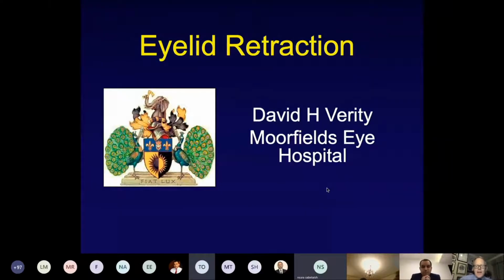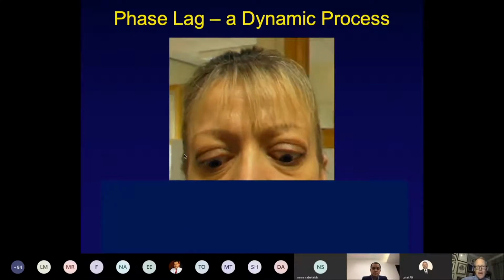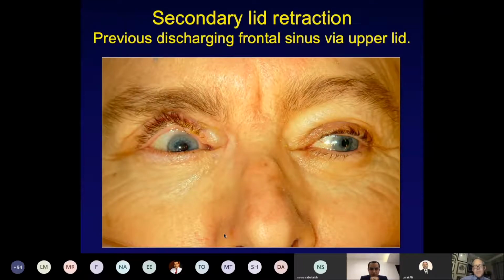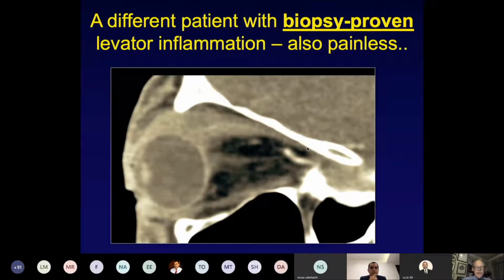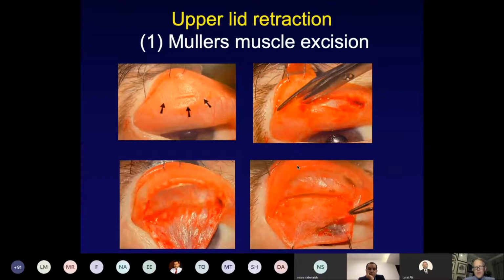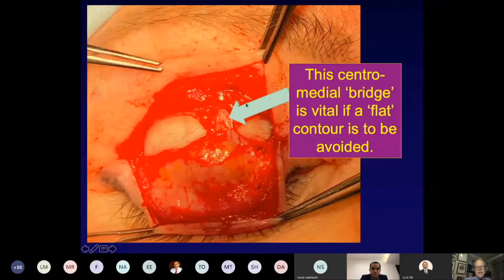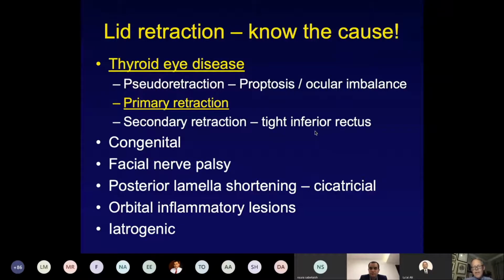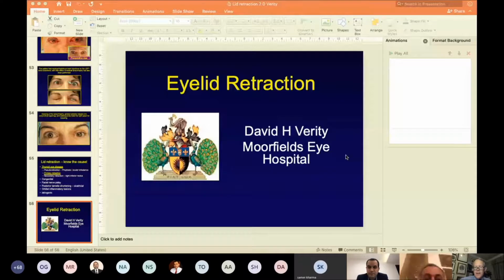talk Prof David Varity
eyelid retraction,